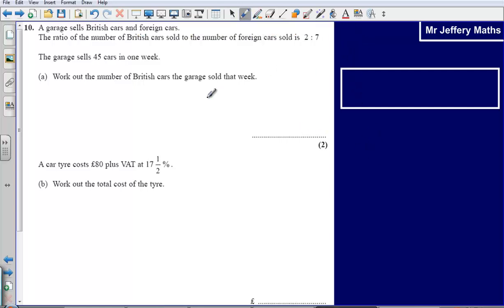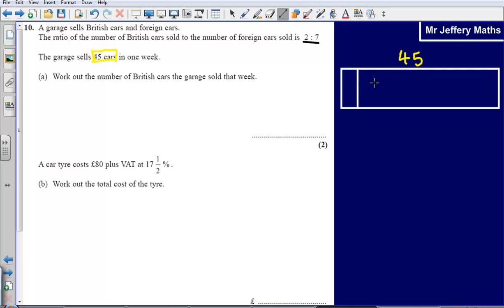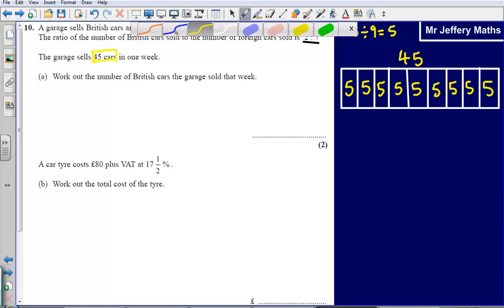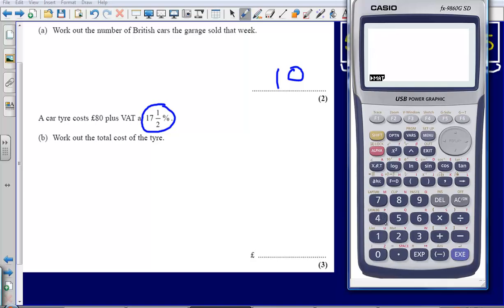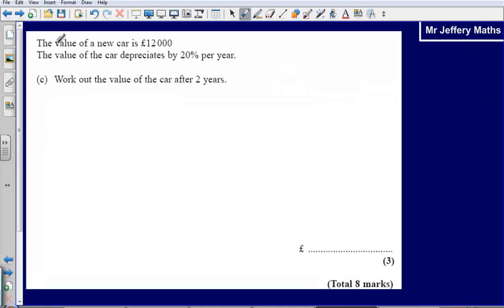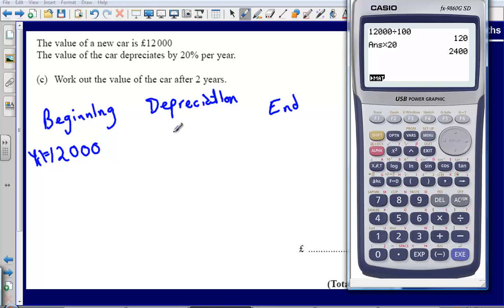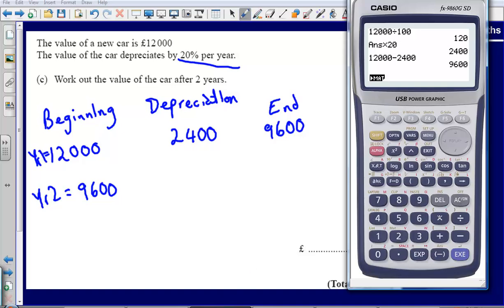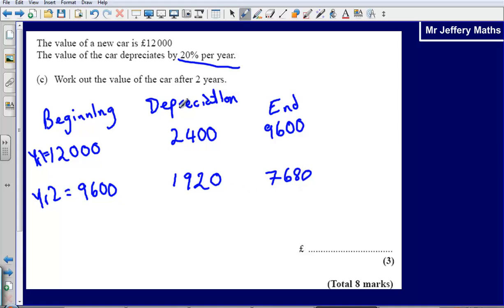Ratio and Percentages - Question 10 2008 Edexcel GCSE Maths Calculator Paper Solution